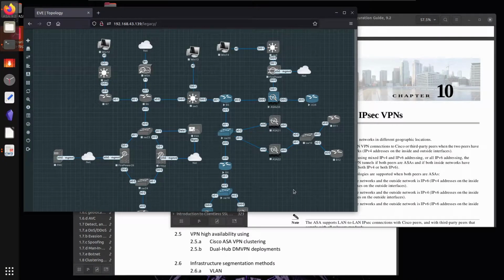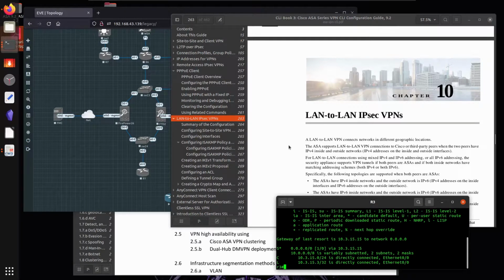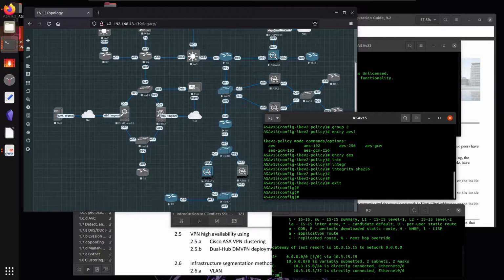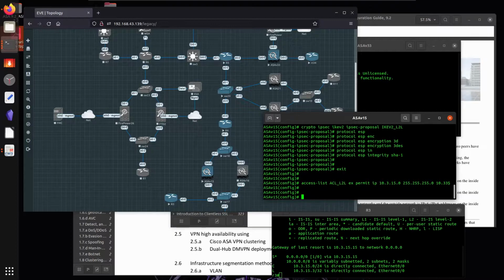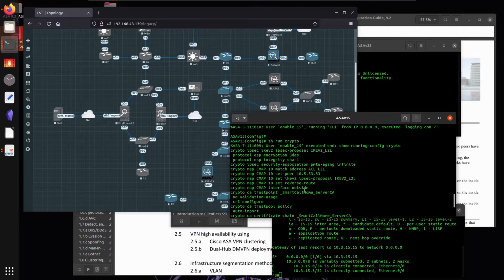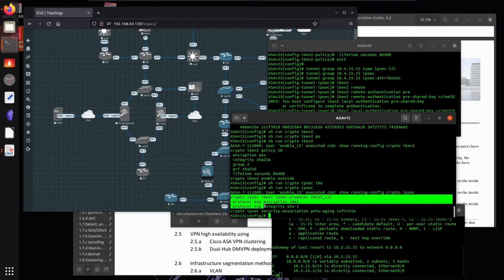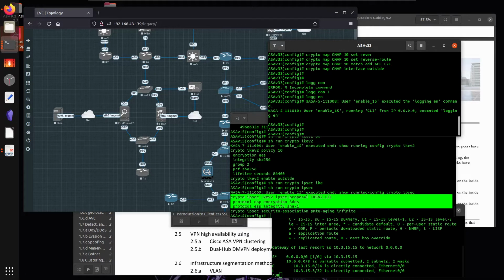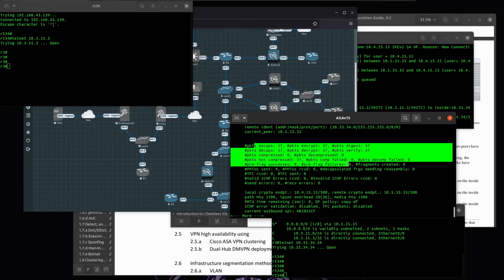20 - How To's Deploy Lan to Lan VPN with IKEv2 between ASAs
In this video we'll see how to configure a site-to-site VPN tunnel between two Cisco Adaptive Security Appliances (ASAs) using Internet Key Exchange (IKE) version 2.